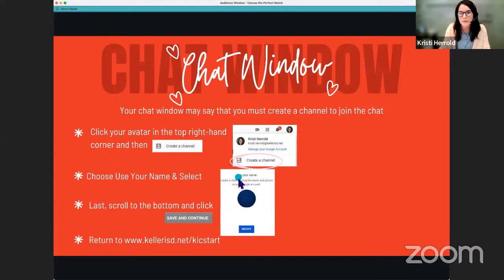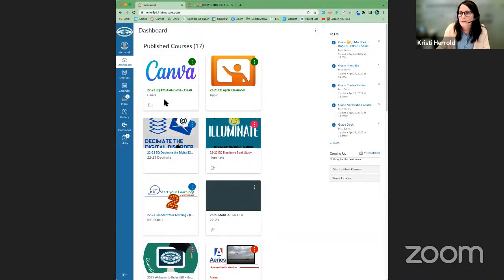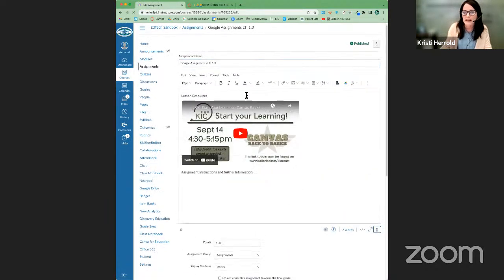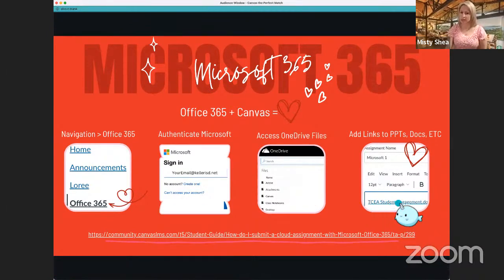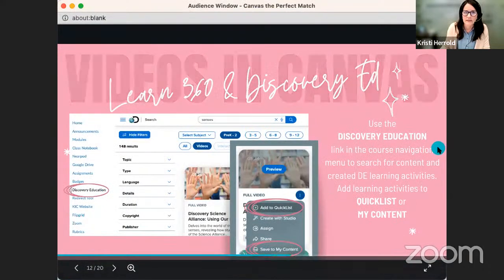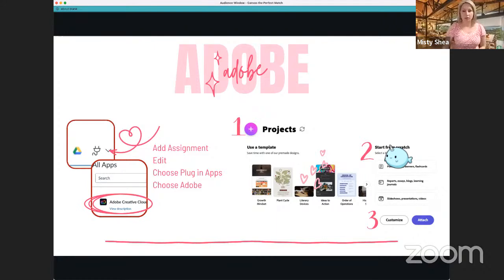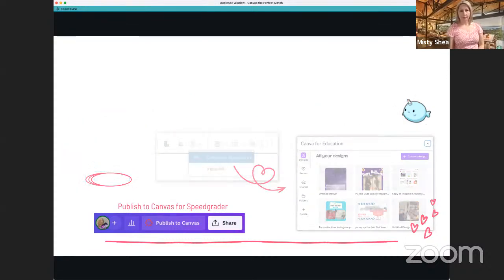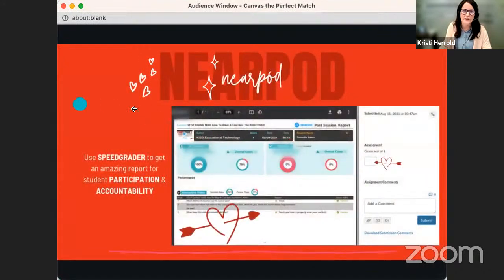KIC Start Your Learning - Canvas: The Perfect Match